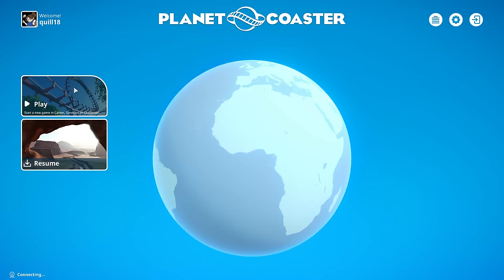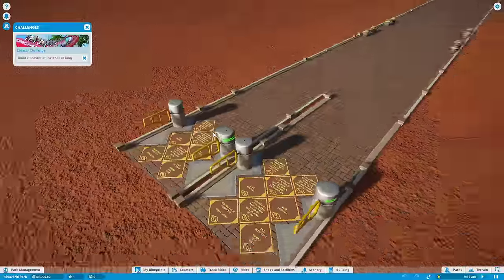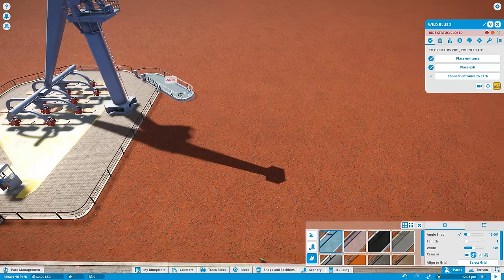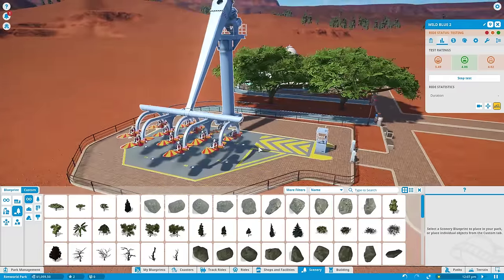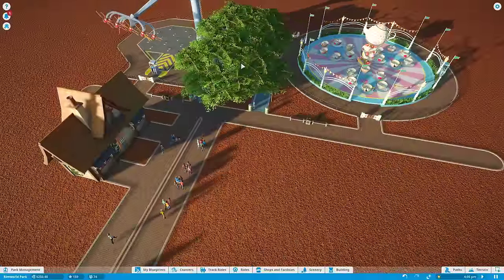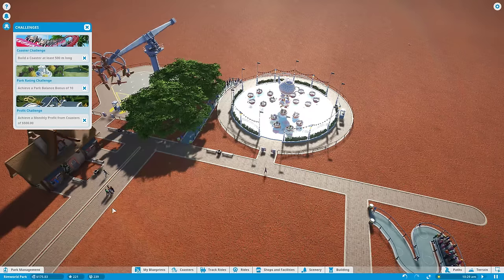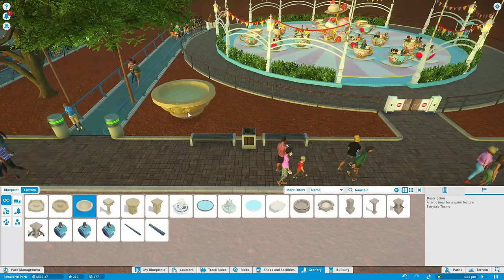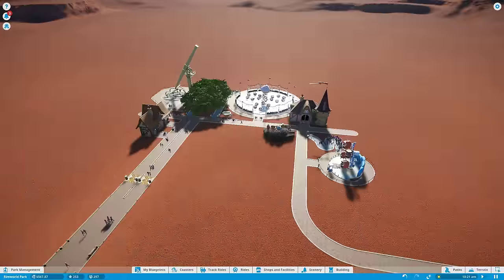Let's Try: Planet Coaster! -- Episode 1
Put up your arms and yelll WHEEEEEEEEEEEEEEEE!

Snail Mail:
P3A 4S8